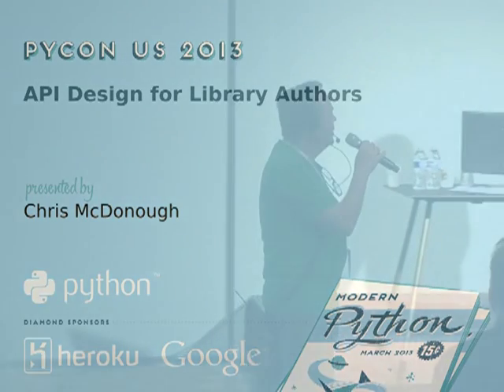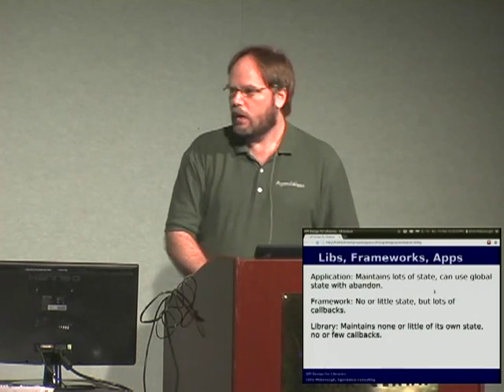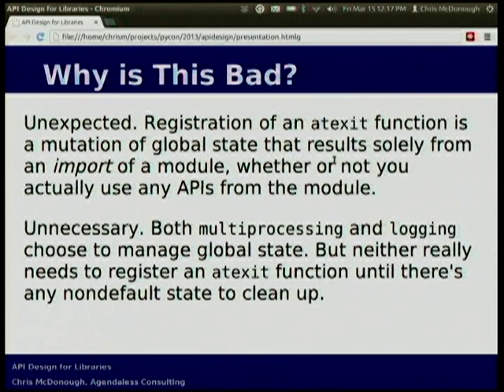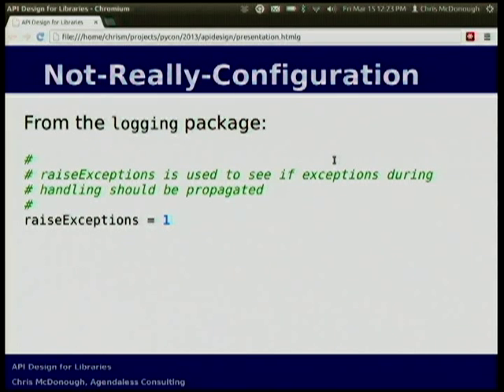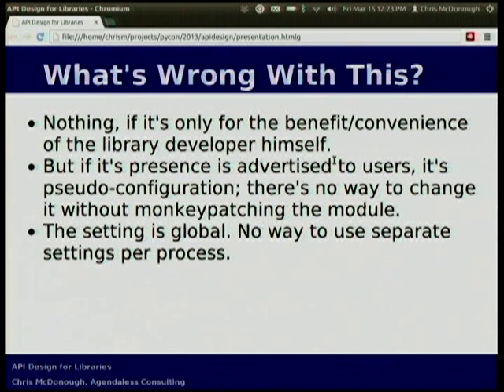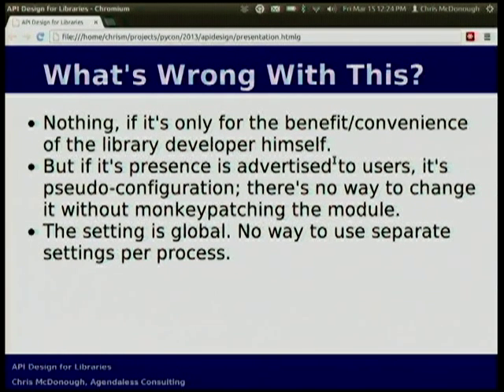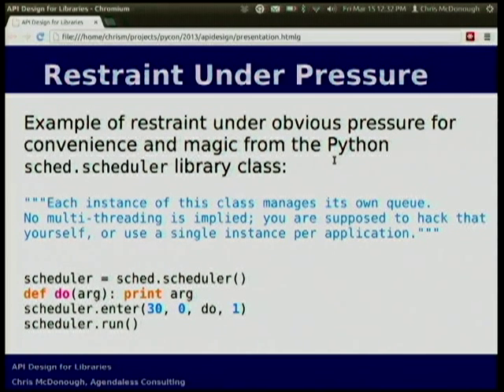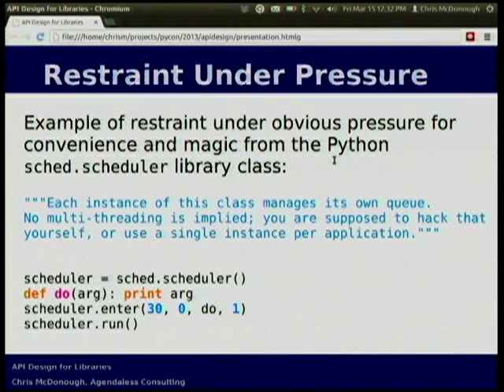API Design for Library Authors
Chris McDonough
A library is code distributed in such a way that strangers can use it. In this talk we consider:  1) why Python developers make bad libraries and poor APIs; 2) how to make your library API maximally useful for others; 3) examples of r